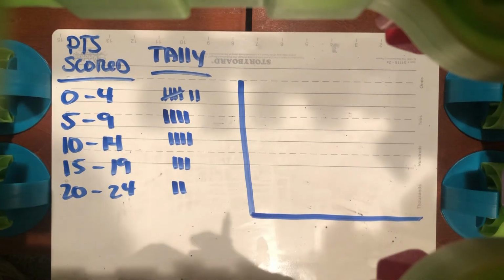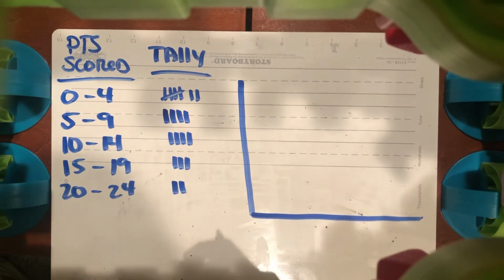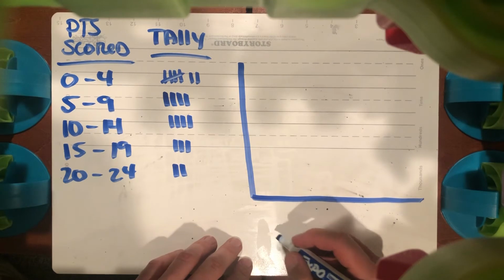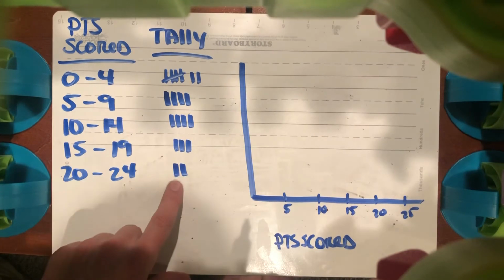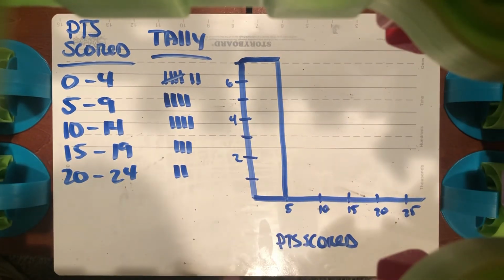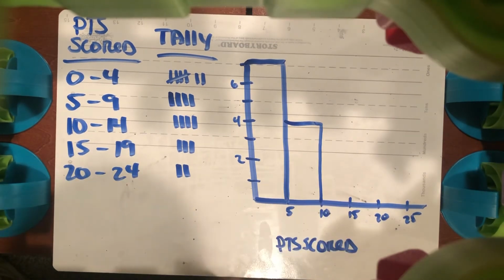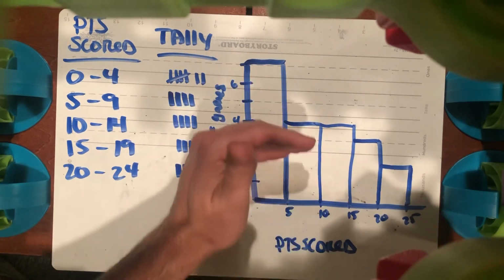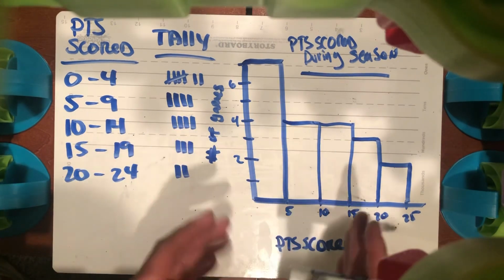Lesson: Organizing Data into a Histogram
For use with Wednesday's lesson